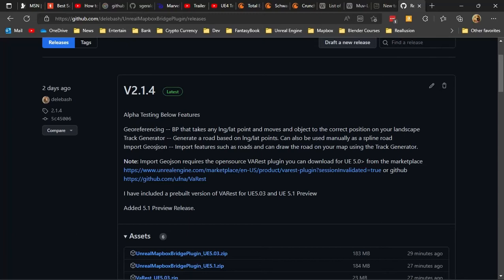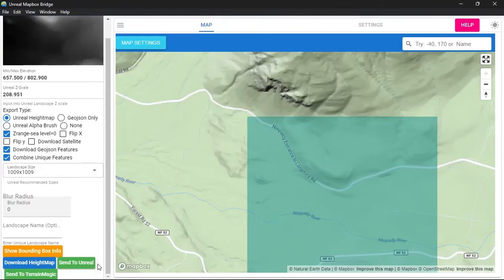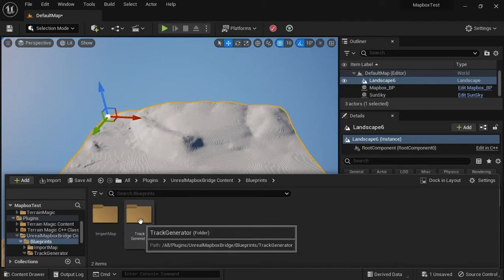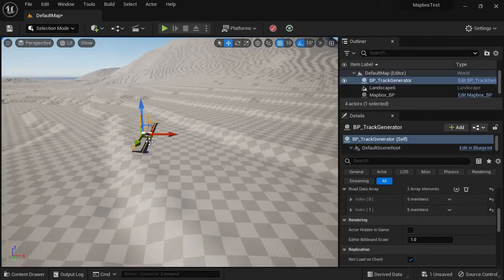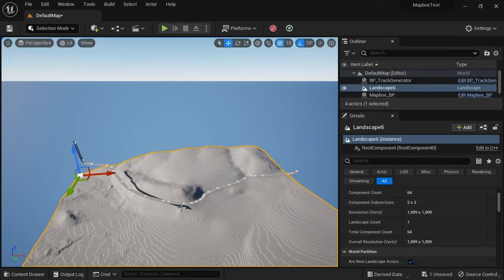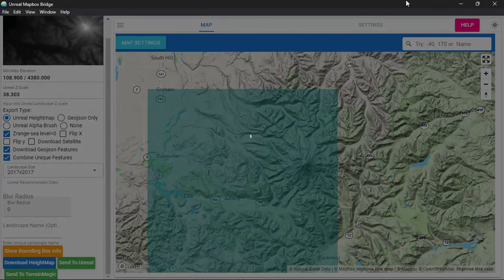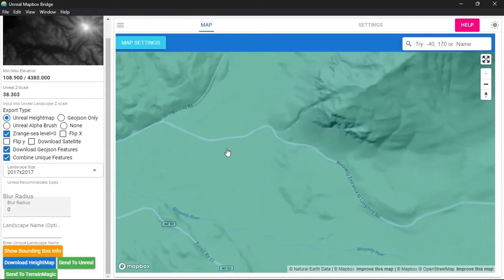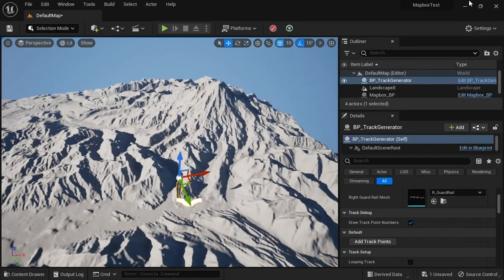Unreal Mapbox Bridge -- Import Road Feature -- Alpha Testing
Alpha testing.  We now have the ability to import landscape features such as roads.  This is a little demo of my progress.  Also, I have updated the plugin for 5.1 Preview.